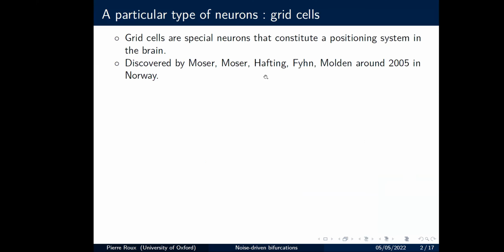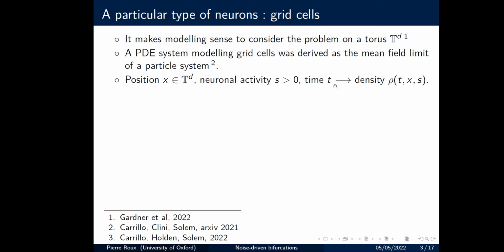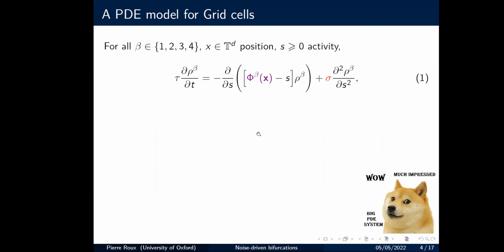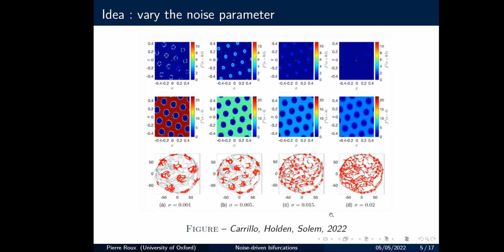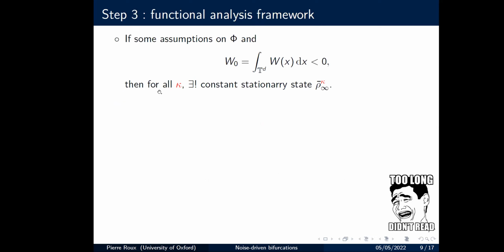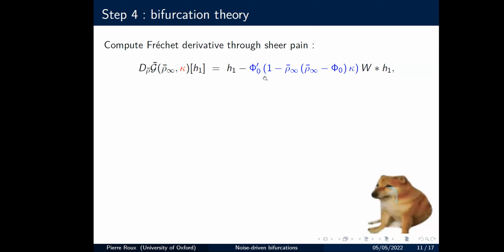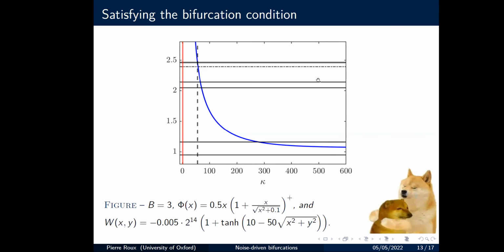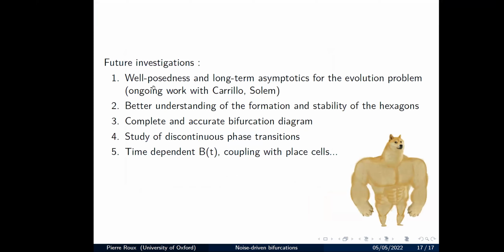Pierre Roux-Noise-driven bifurcations in a nonlinear Fokker–Planck system describing noisy grid cell